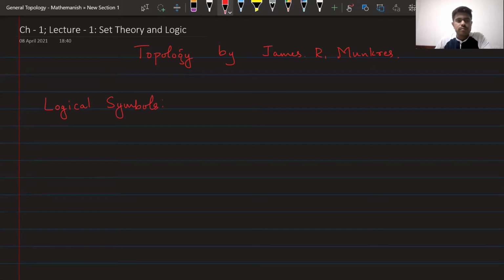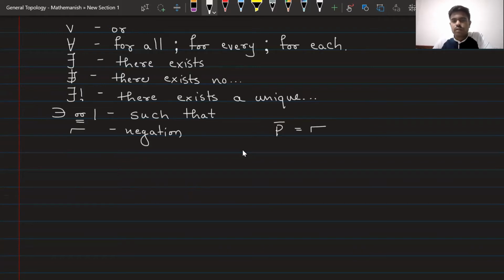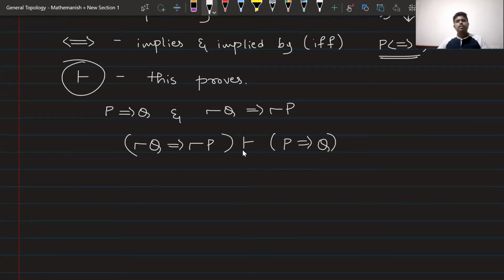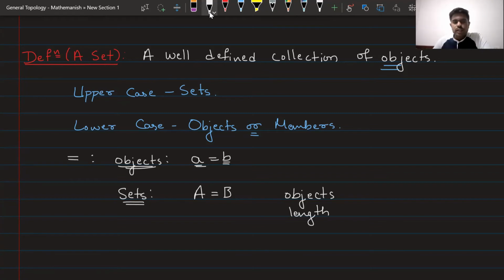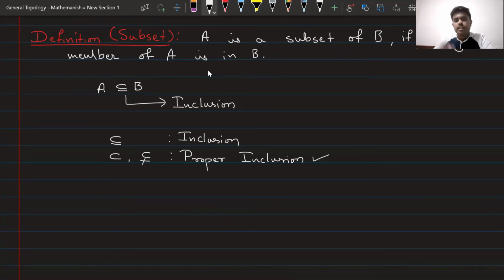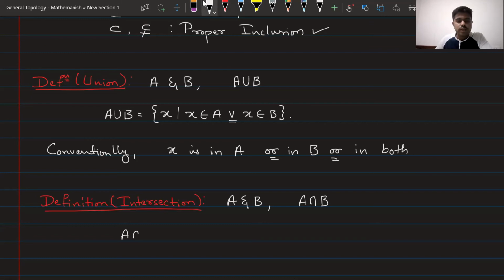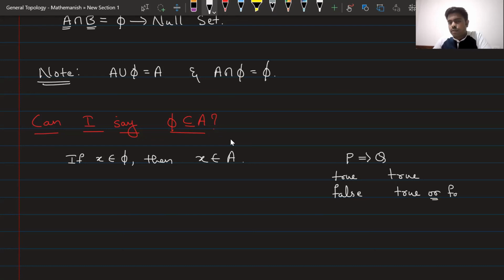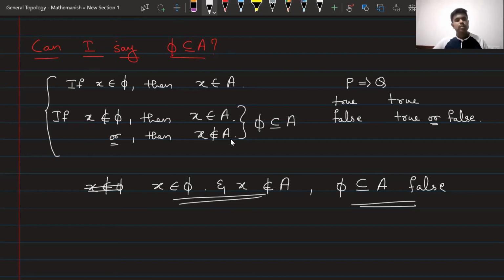Ch - 1; Lecture - 2: Set Theory and Logic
In this lecture, I have given a formal introduction to set theory.
It includes the definitions of subset, the union of two sets, and the intersection of two sets.

I am strictly following the book: Topology by James R. Munkres.